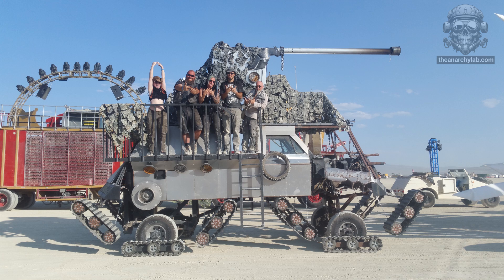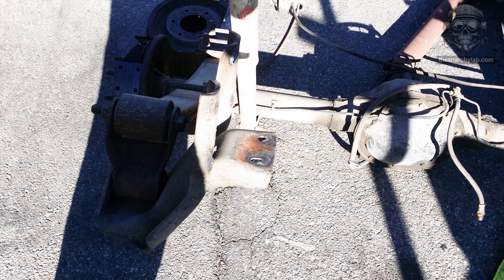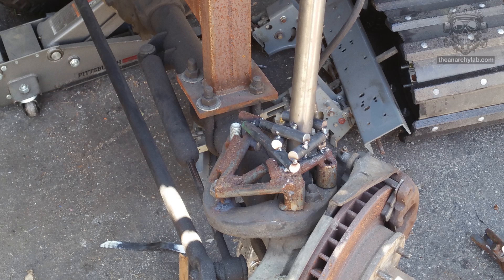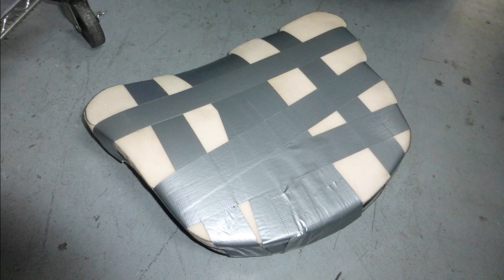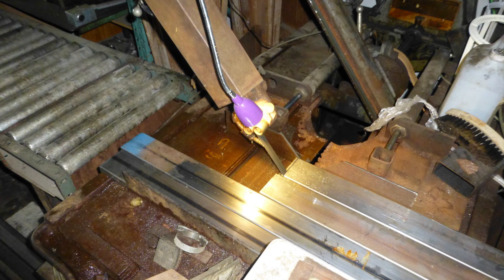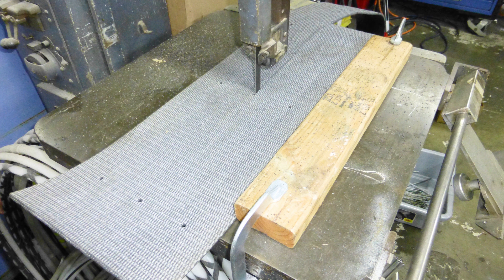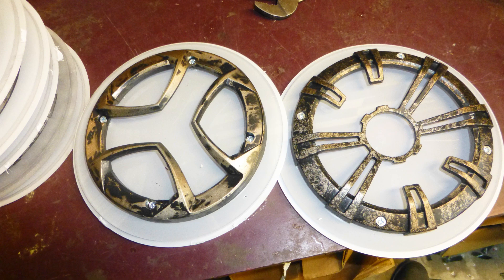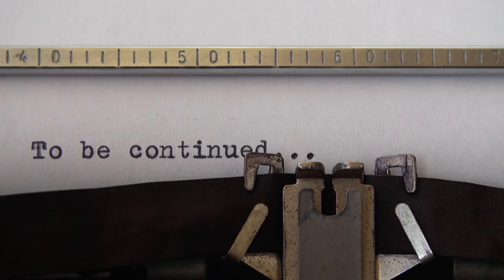RIDICULIOUS! Built a Tank That Shoot Fire Balls!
Turned a  Suburban into Mutant Pyro Machine! From CAD to completion I show the Good, Bad and the Ugly.